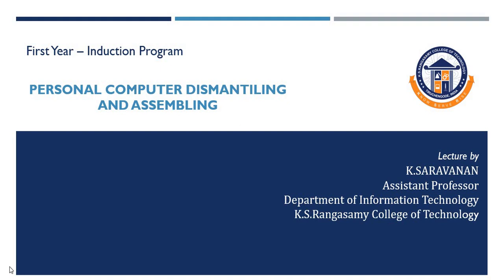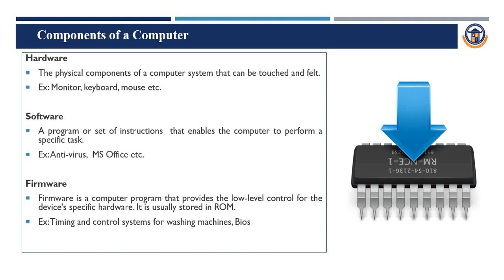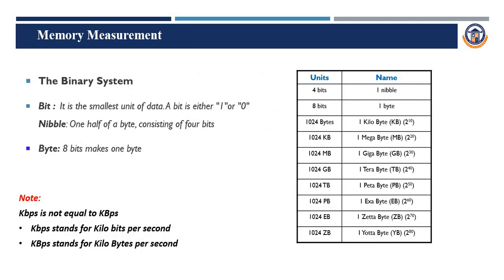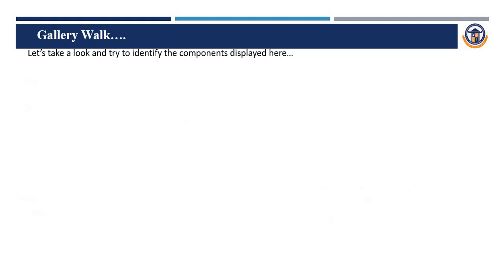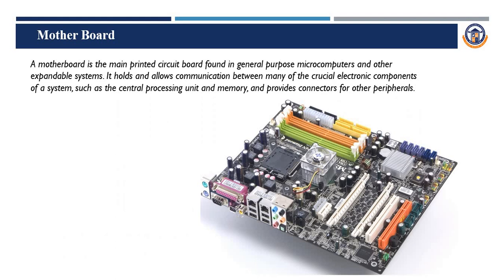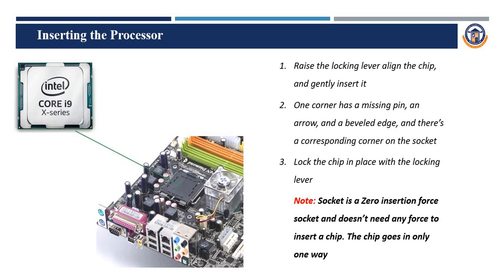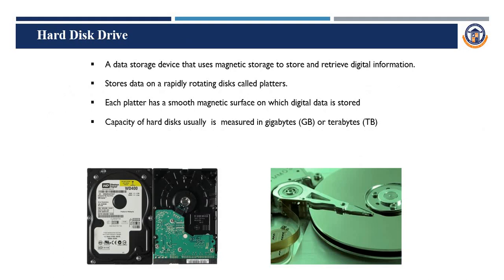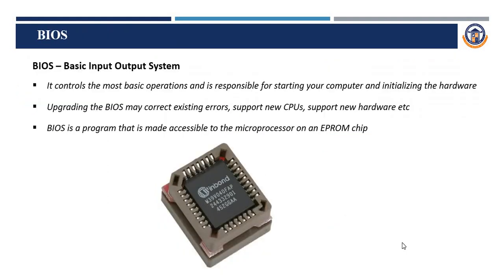Computer Hardware Components